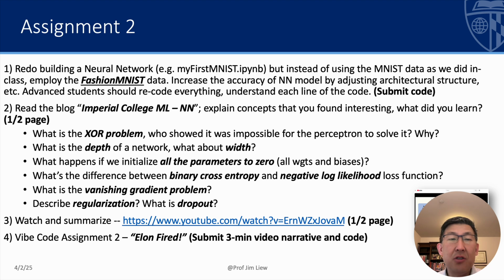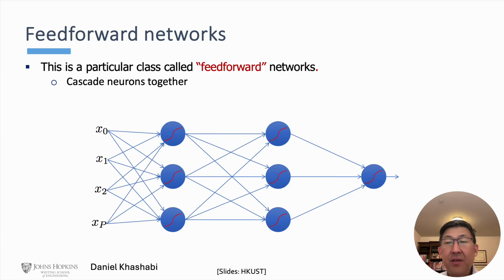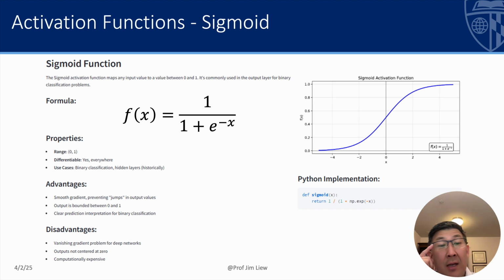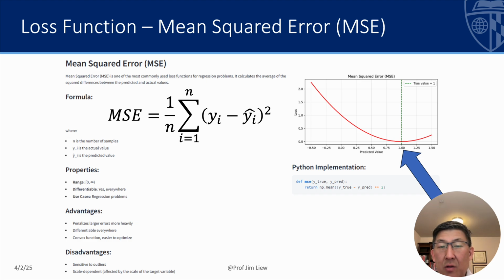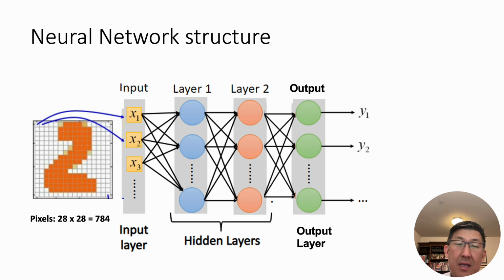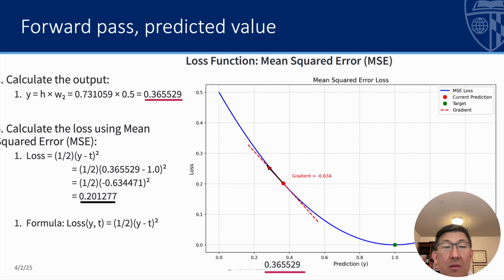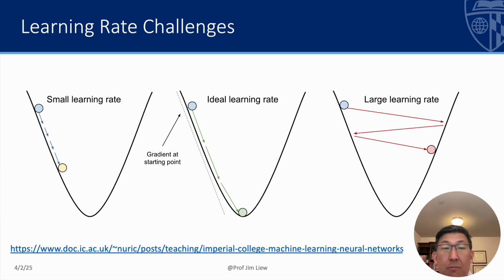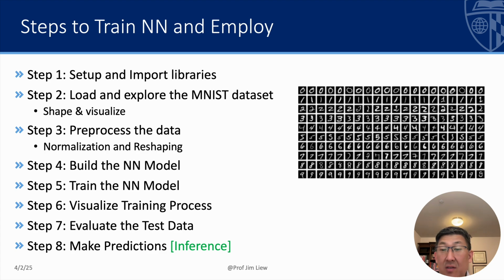Lecture 2 (1 of 2) - 🧠 Neural Networks: From Perceptron to Backpropagation and Deployment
Professor Liew's YouTube lecture transcript introduces neural networks by explaining their foundational building block, the perceptron, and how these are stacked to create more complex architectures. The lecture outlines assignment details involving the MNIST and Fashion-MNIST datasets for image classification and discusses essential concepts like activation functions (sigmoid, ReLU, tanh), loss functions (mean squared error, cross-entropy), and the crucial backpropagation algorithm for network training. It further explores gradient descent for weight optimization, potential issues like overfitting, and methods for regularization, including early stopping. Finally, the transcript touches upon deploying trained models for inference and provides a step-by-step guide for a hands-on assignment using TensorFlow to build and evaluate a neural network for digit recognition.